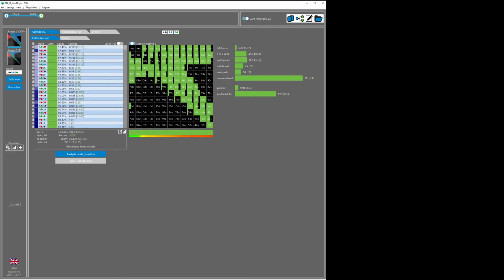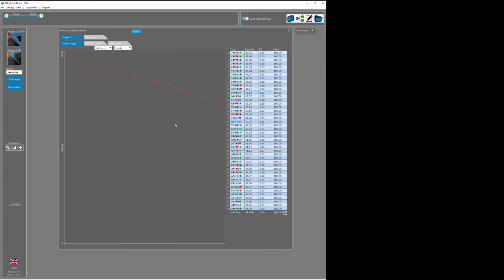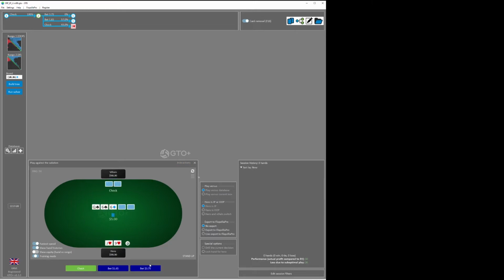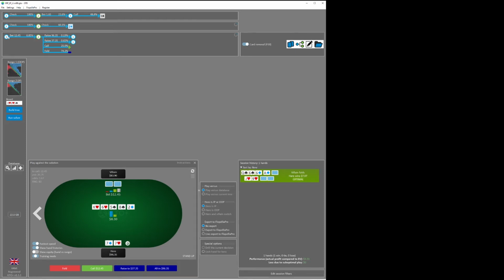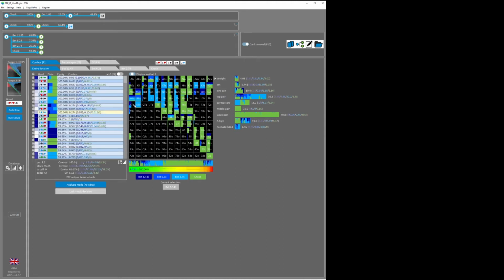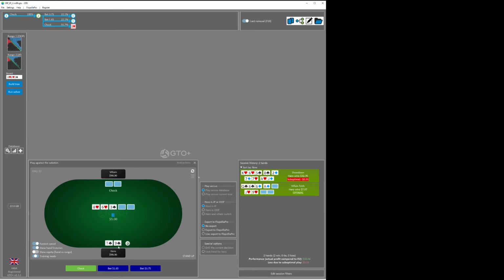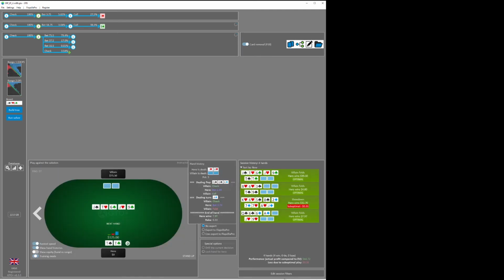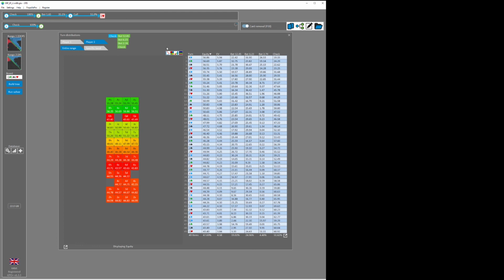GTO+ Database and Trainer